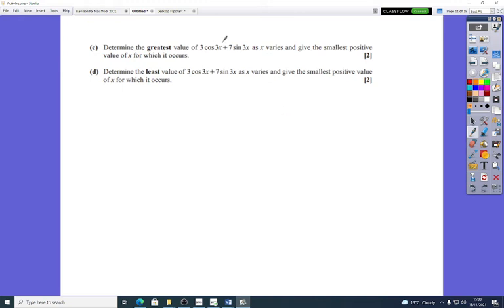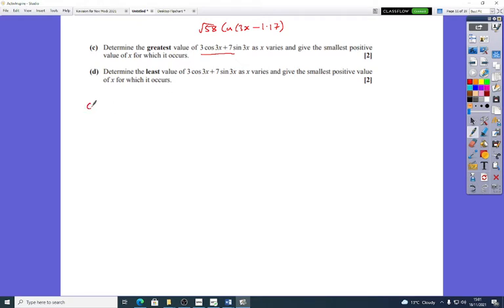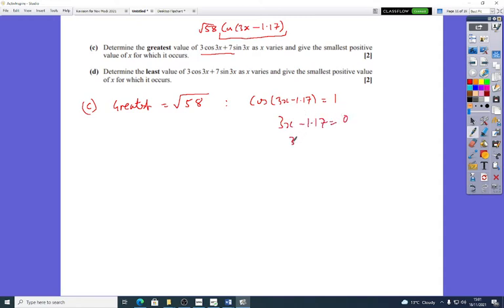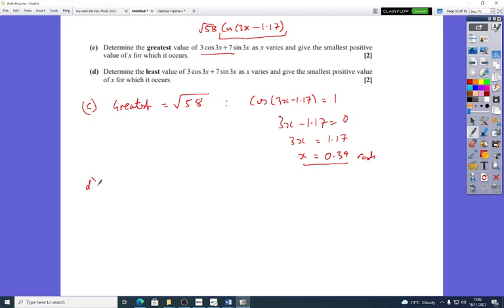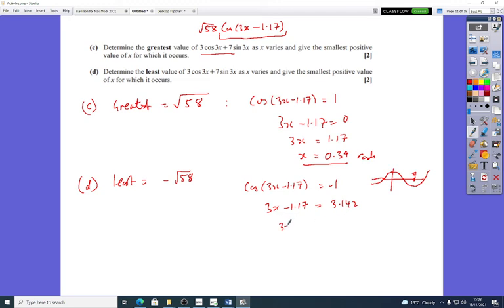A level Maths R cos alpha question cont